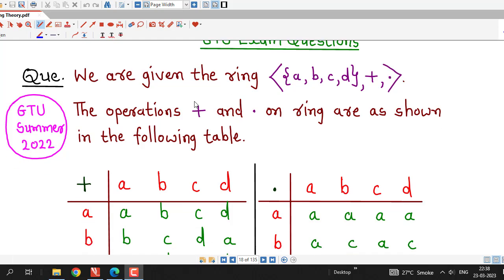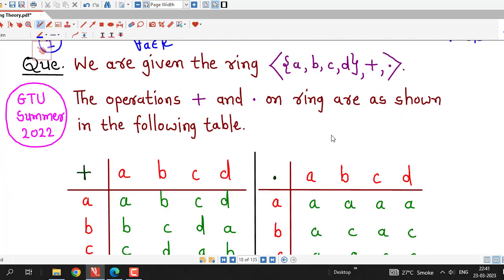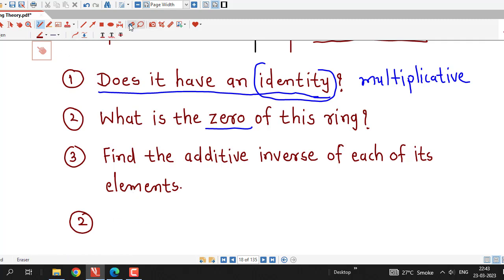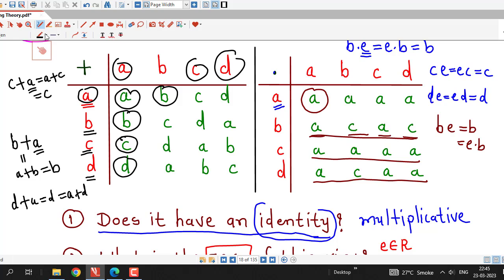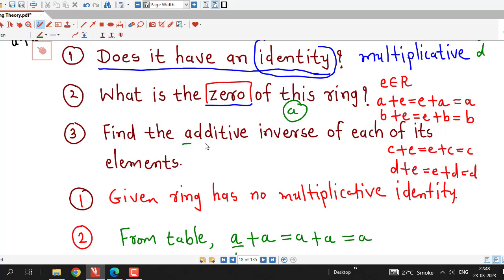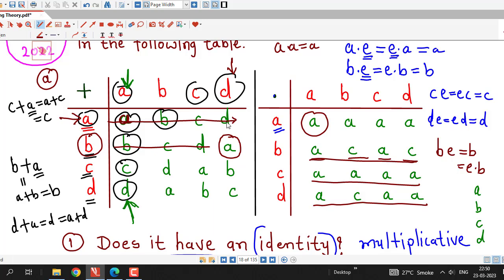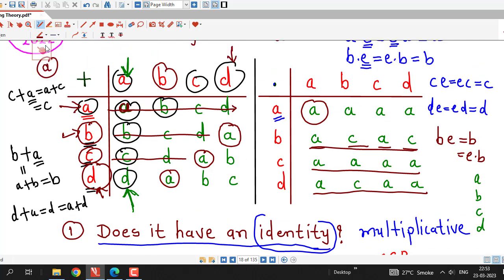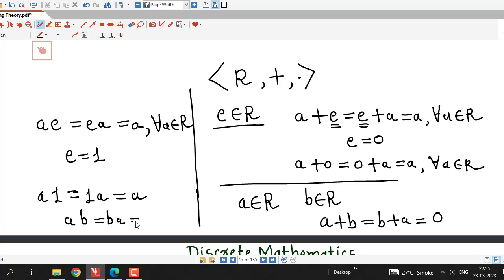Lec4/Ring Theory/GTU Exam Questions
In this lecture, we discuss one question on ring asked in GTU Summer 2022 Exam.